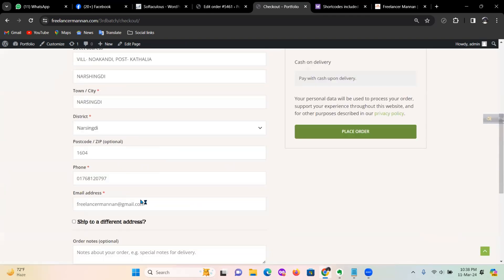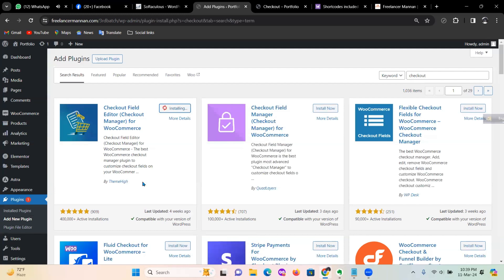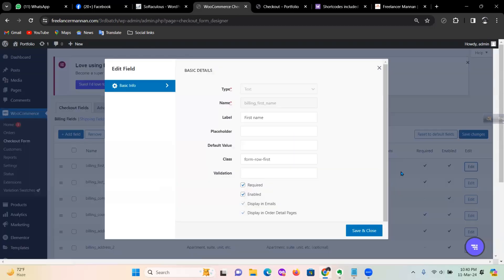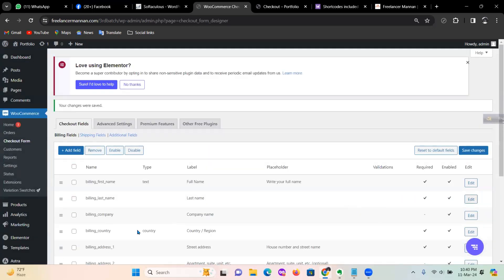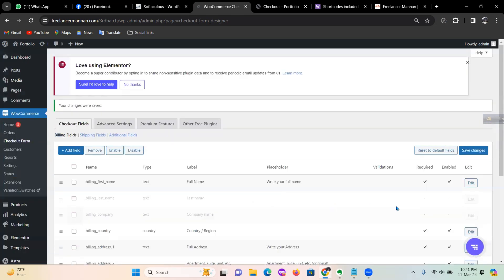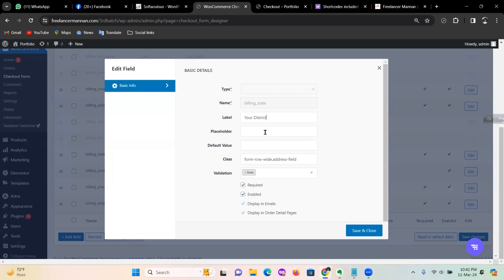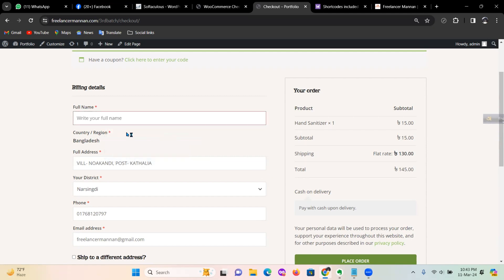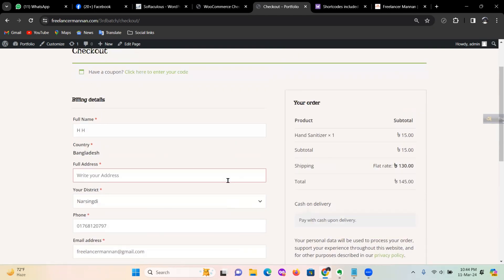How to edit or customize woocommerce checkout page by Freelancer Mannan | Live Class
Hello viewers, You are welcome to watch our class 21 batch 03. In this class we cover How to edit or customize woocommerce checkout page.

কোর্স সম্পর্কে বিস্তারিত জানতে আমার সাথে যোগাযোগ করতে পারেনঃ ০১৭৬৮১২০৭৯৭ হোয়াটস অ্যাপ সকাল ৯.০০ টা থেকে রাত ৯,০০ টা)

সাপোর্টে কথা বলতেঃ ০১৩১৪৪৪১৬৯২ হোয়াটস অ্যাপ সকাল ৯.০০ টা থেকে রাত ৯,০০ টা)

📌📌প্রিমিয়াম লাইভ কোর্সে এডমিশন নিতে এবং বিস্তারিত জানতে এই লিঙ্কে ক্লিক করুনঃ